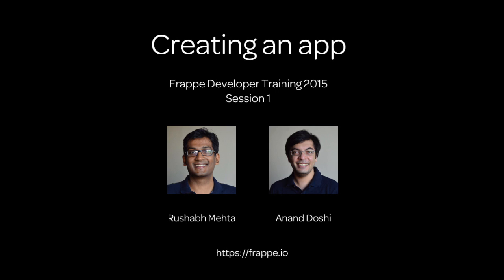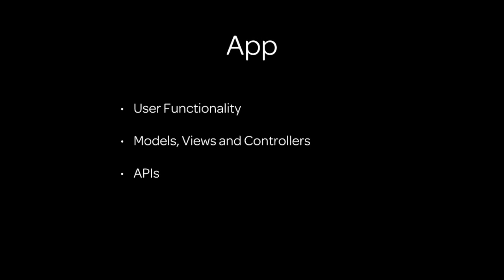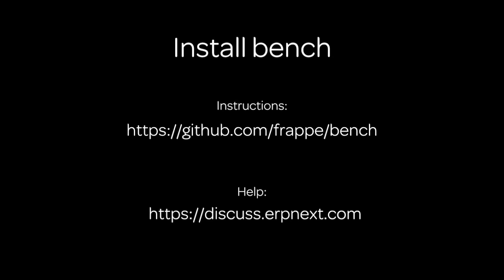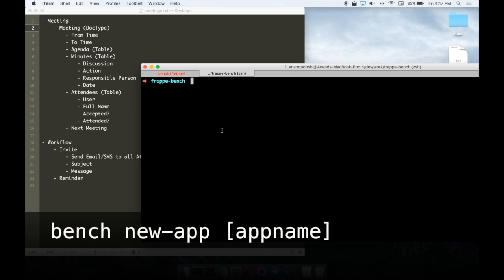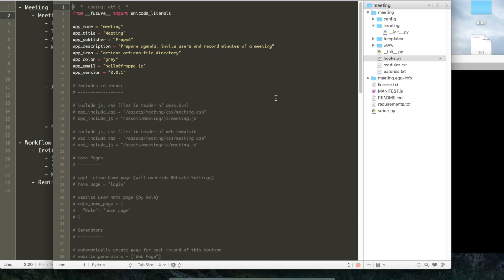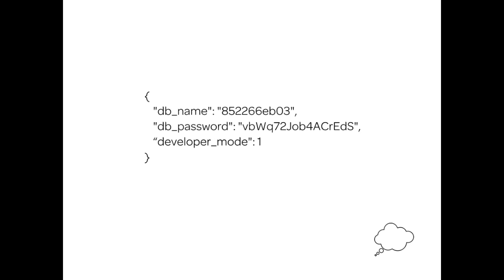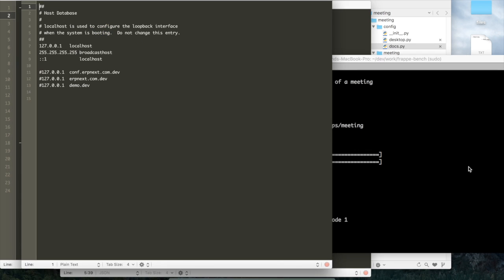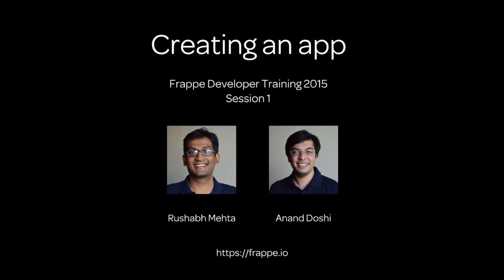Session 1: Creating an App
Introduction to Frappe and steps to create a new app and site